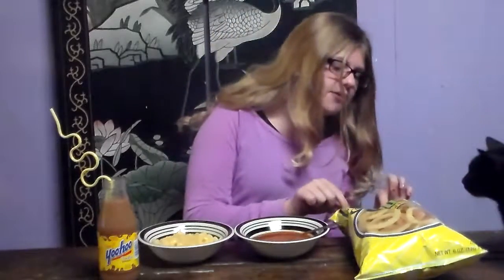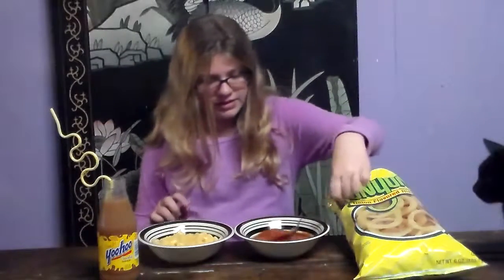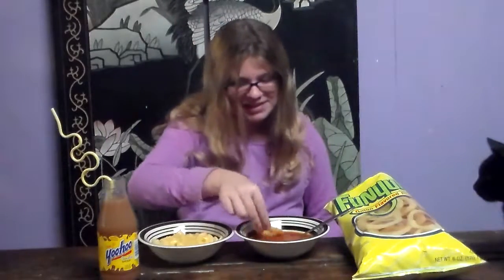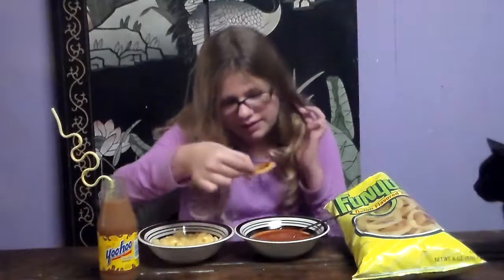FRIENDSGIVING: Chandler's Not-So Thanksgiving Dinner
FRIENDS is MY favorite show ever. I wanted to bring you some yummy content for November and this just seemed the thing to do. I created this video with the YouTube Video Editor